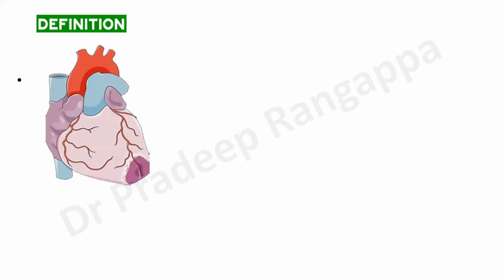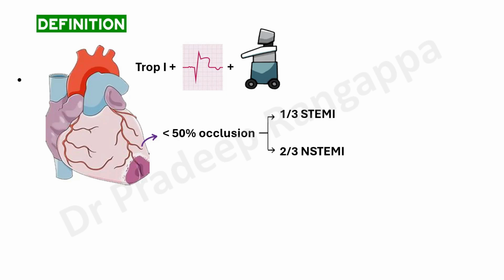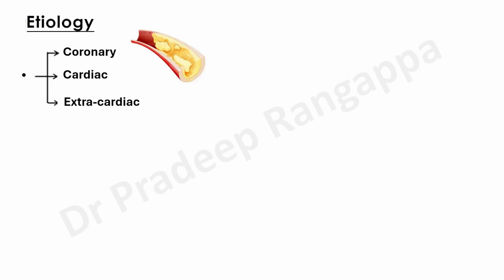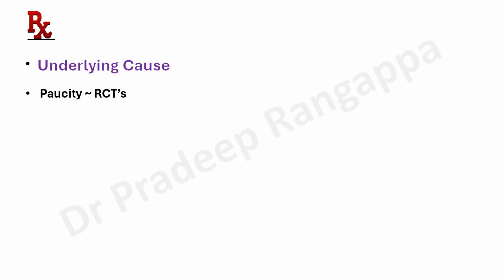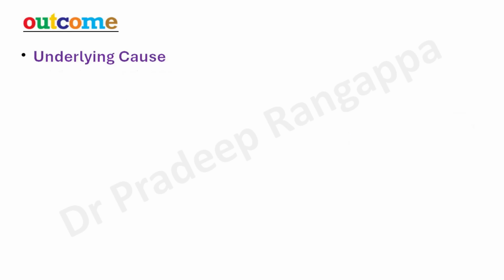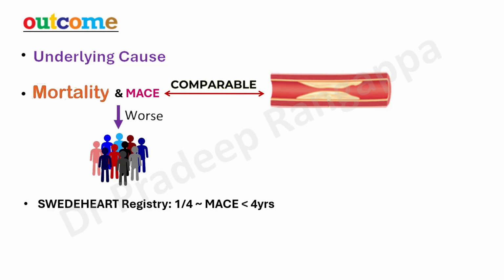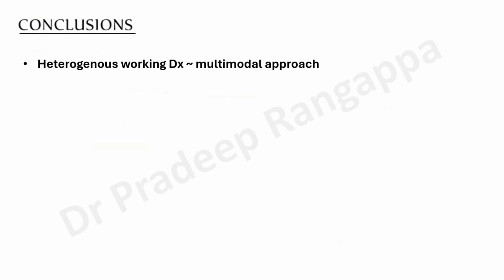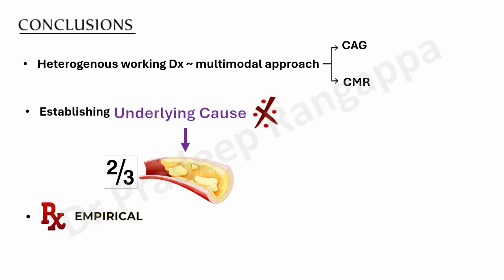MINOCA Overview_Dr Pradeep Rangappa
Overview on definition, causes, treatment, outcome and conclusion on MINOCA